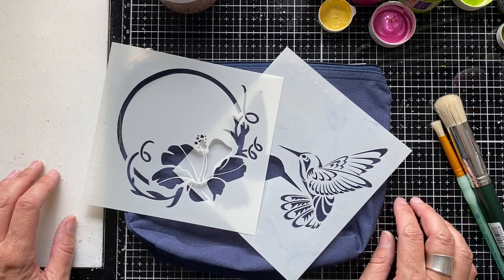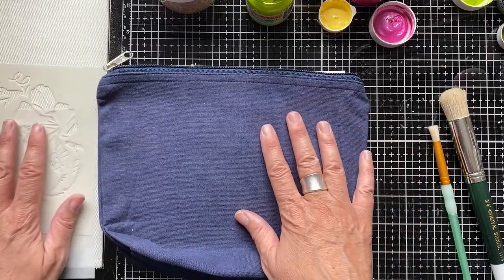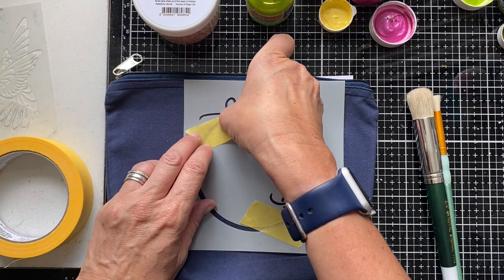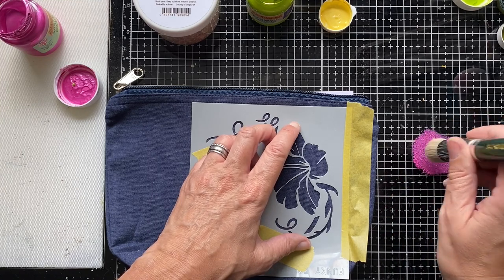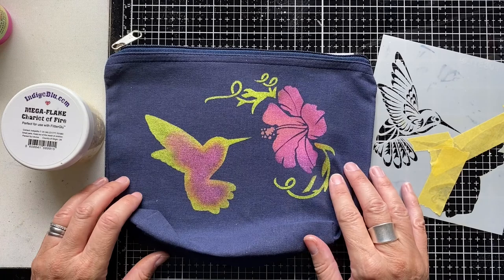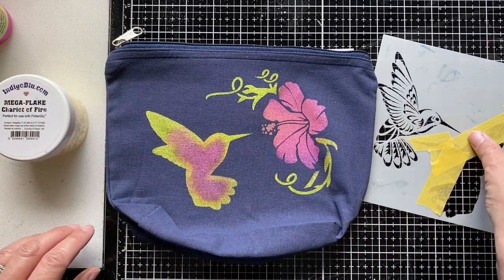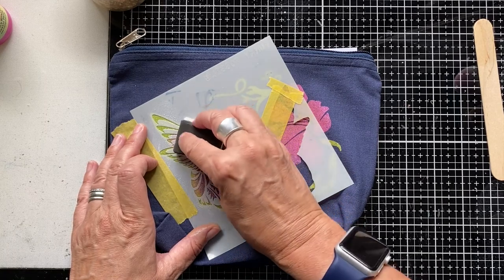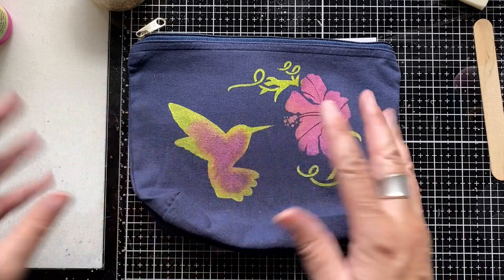Gilding Flakes and Stencilling on fabric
As part of the Crafting Together With All Brands Upcycling Vlog Hop, Sarah from Funky Fossil uses stencilling to decorate a fabric pencil case.

Check out these upcycling ideas from the other fab makers taking part in the hop: